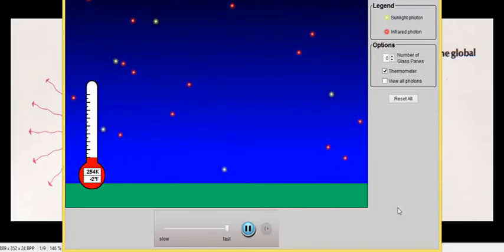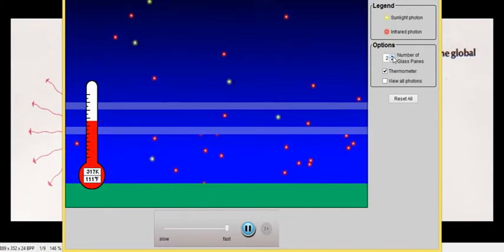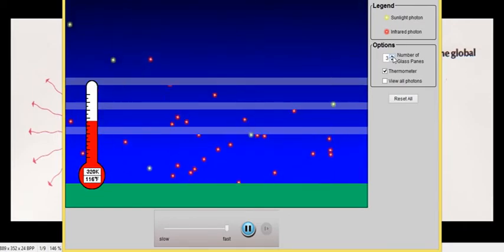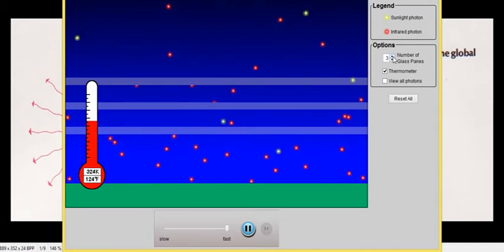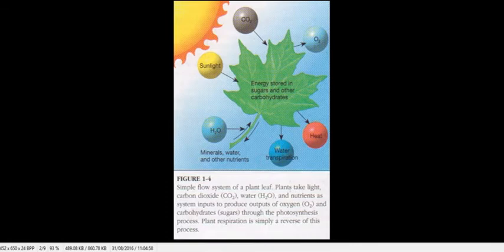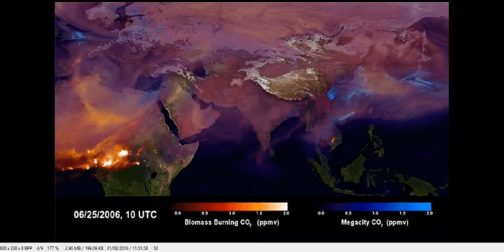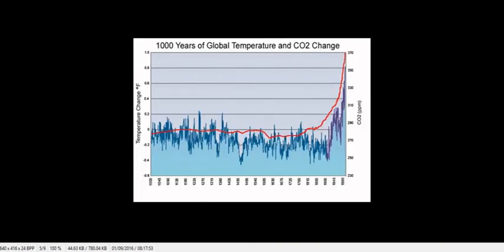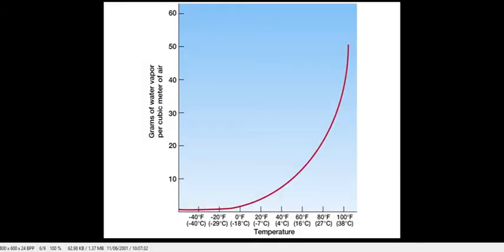Systems Theory and Climate Dynamics part2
Learn about how greenhouse gases trap heat in the atmosphere, and how by adding more of them, humans are changing the climate. Alan Forsberg